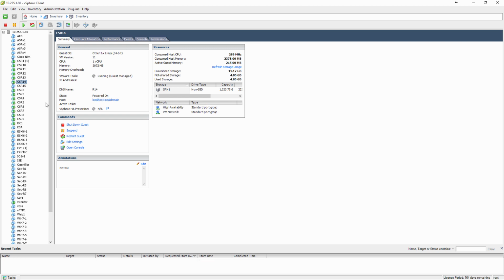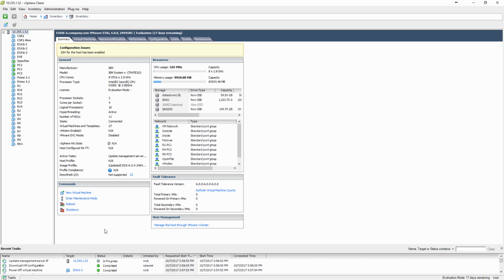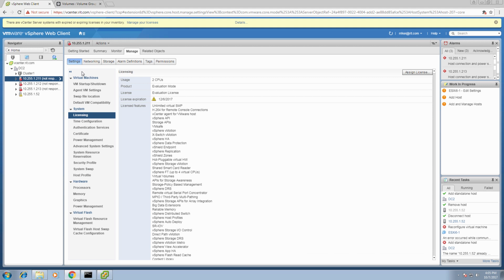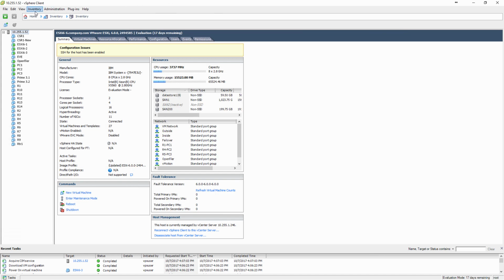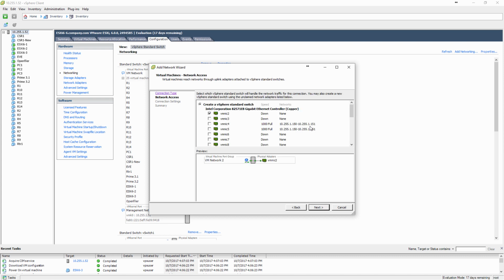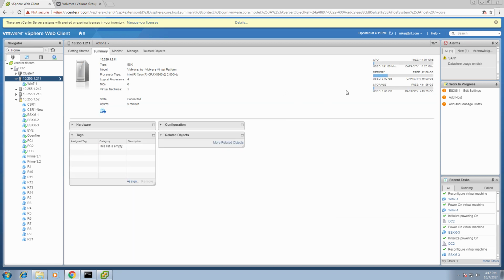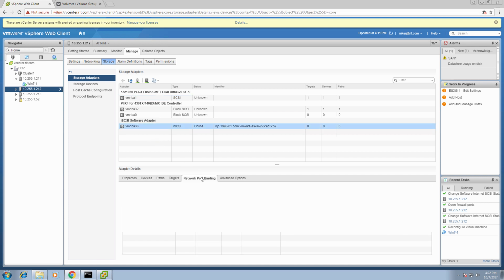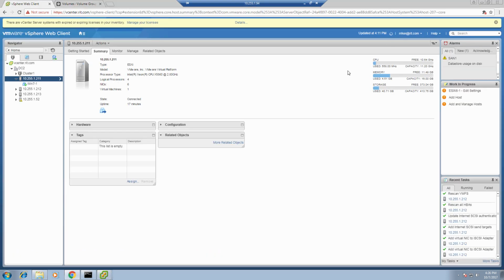Fixing Longmode CPU issues in ESXI, how to setup vMotion